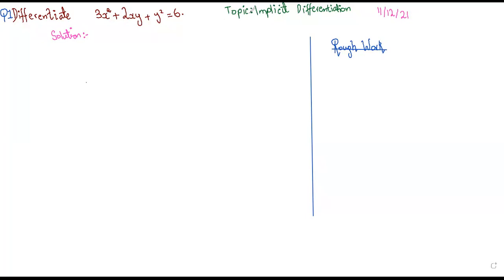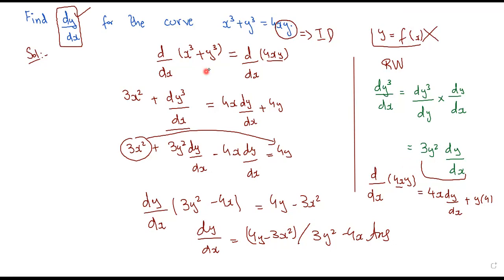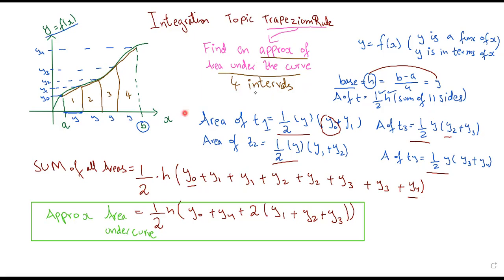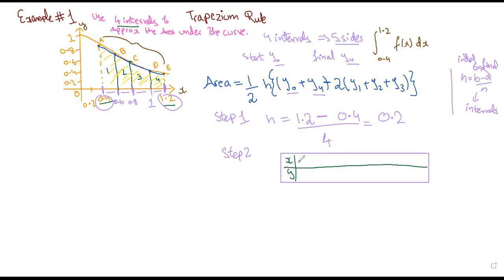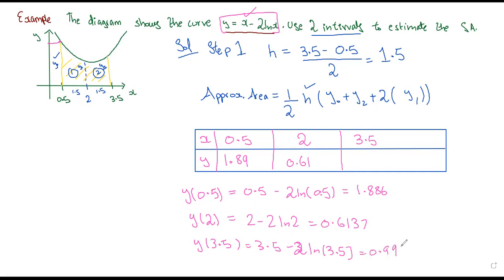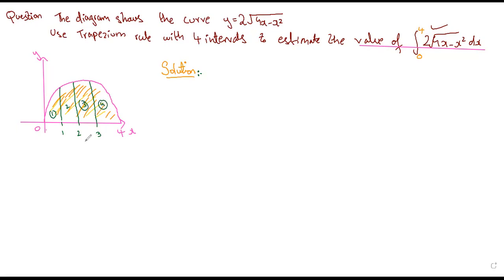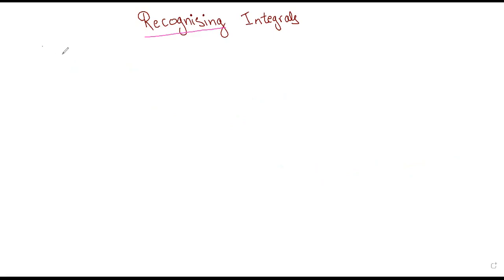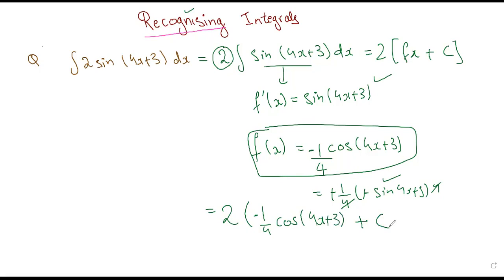11 Dec 2021 - A2 Mathematics - Implicit Differentiation - Trapezium Rule Integrals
11 Dec 2021 - A2 Mathematics - Implicit Differentiation - Trapezium Rule Integrals